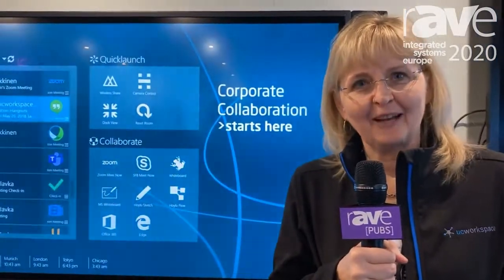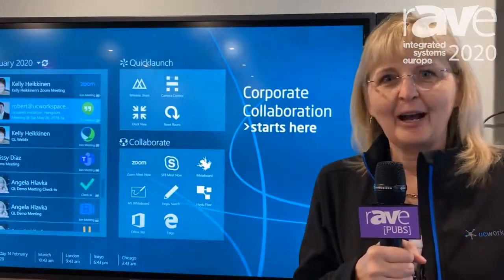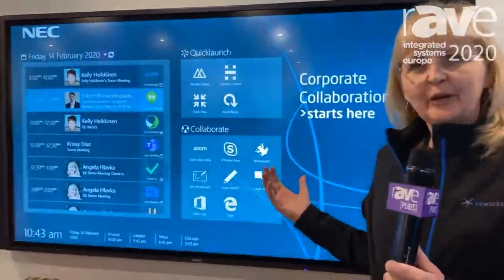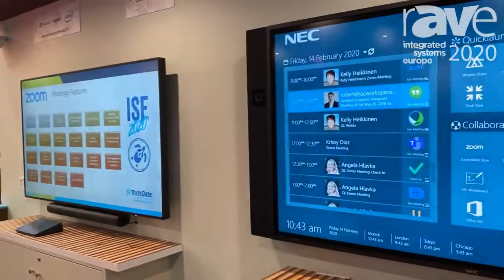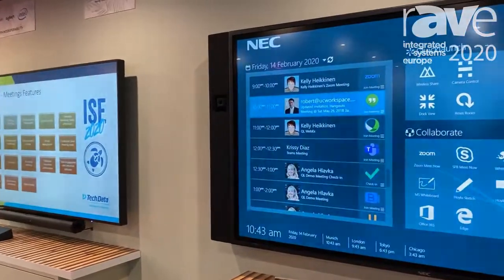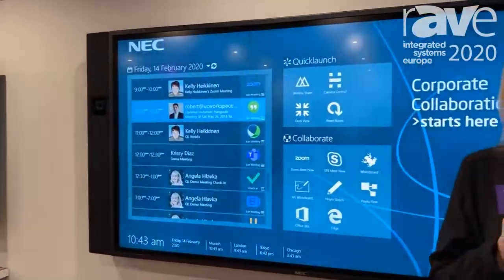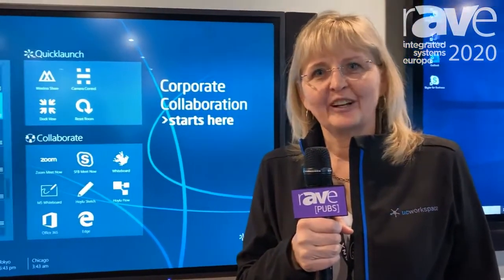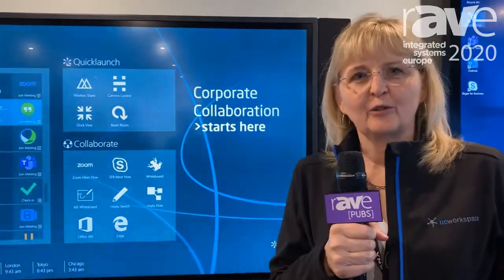ISE 2020: UC Workspace Shows Quicklaunch, WEAV and UC Central on TechData Maverick's Stand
Angela Hlavka of UC Workspace was seen live at ISE 2020 showing off our two new products, UC Central and WEAV, as well as the newly updated Quicklaunch on TechData Maverick's stand at Integrated Systems Europe. Learn more about our distributor, TD Maverick here -